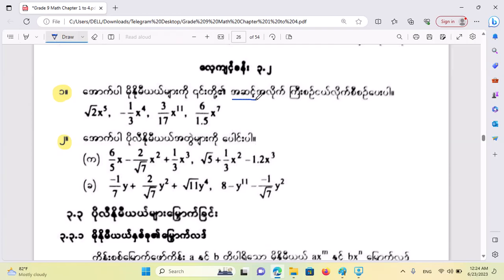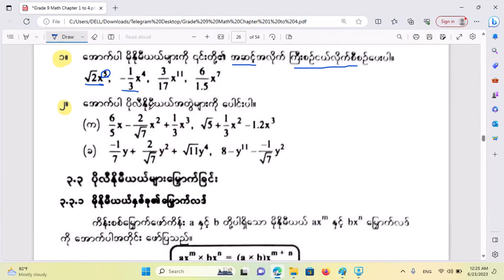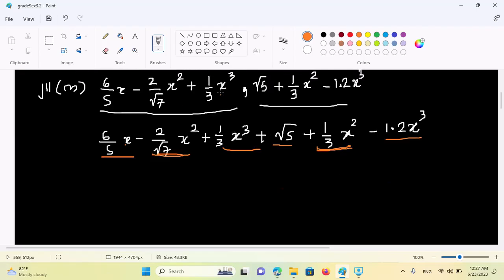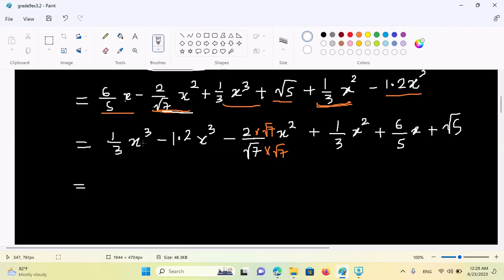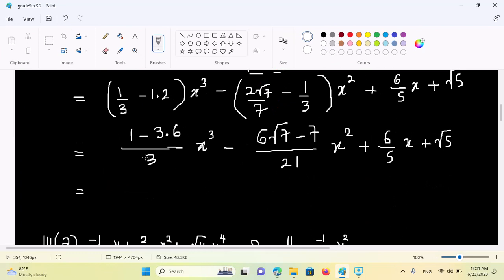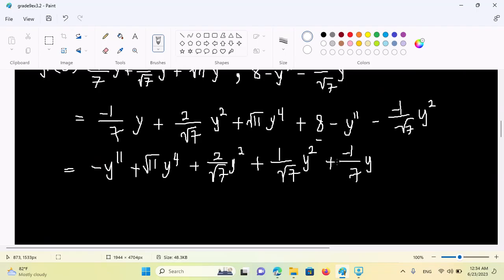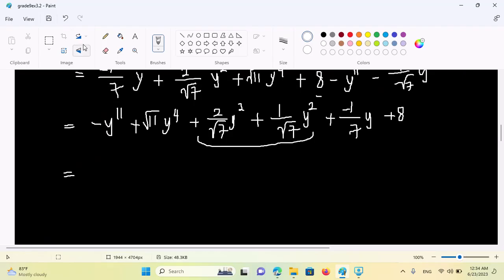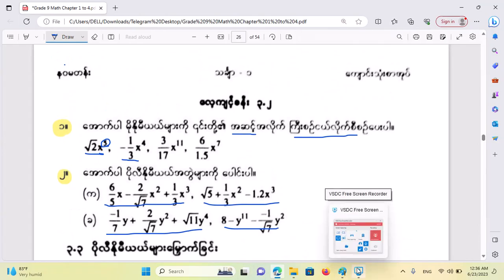Grade 9 Mathematics Chapter 3 Exercise (3.2) | Yinn Academy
In this video, you will be learning how to solve Maths problems in exercise (3.2).